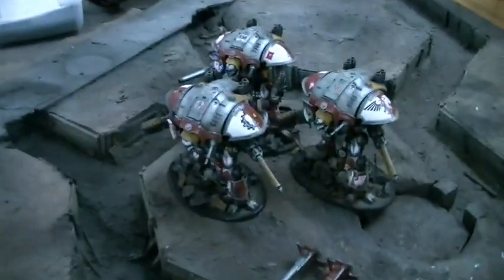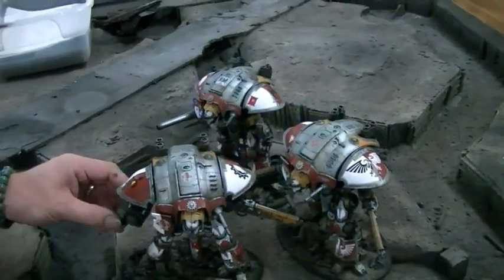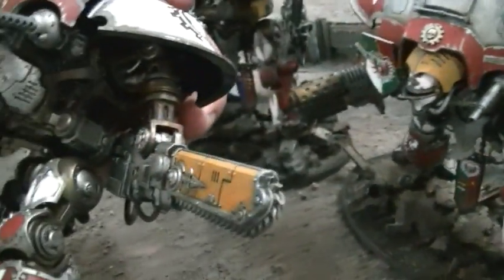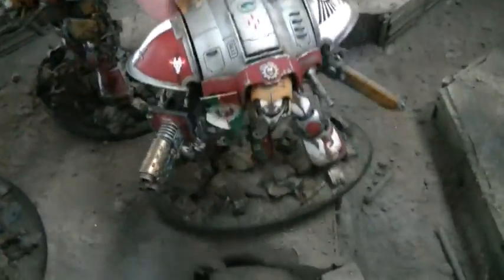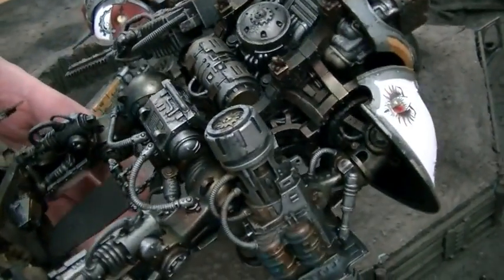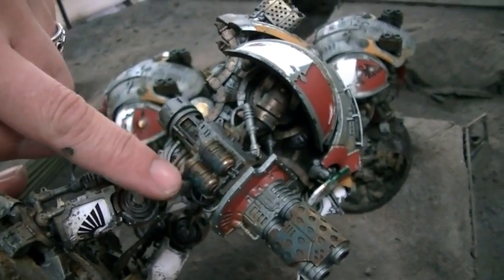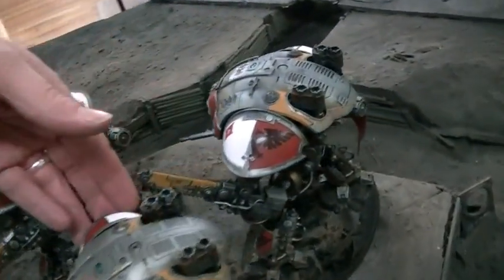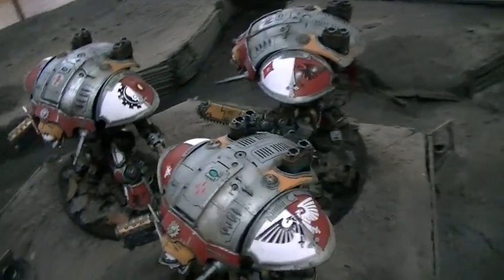Imperial Knight Titans Trio- Blue Table Painting